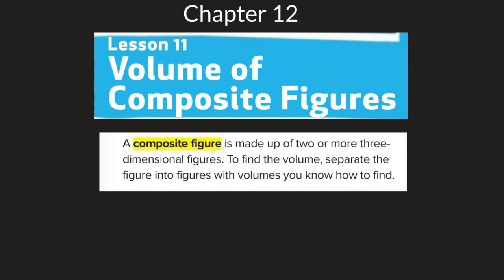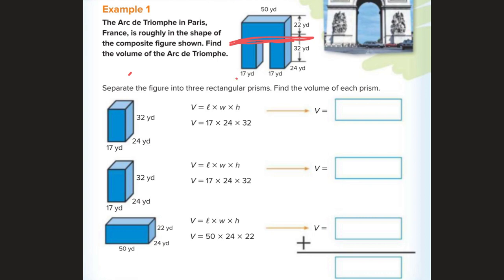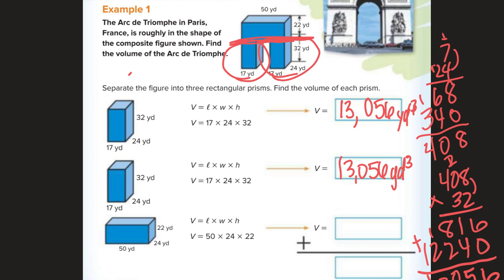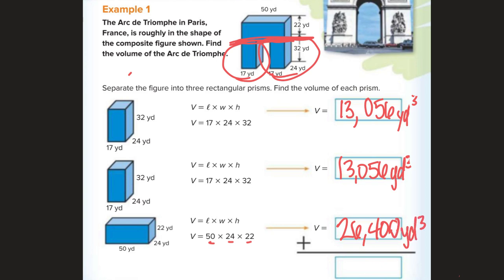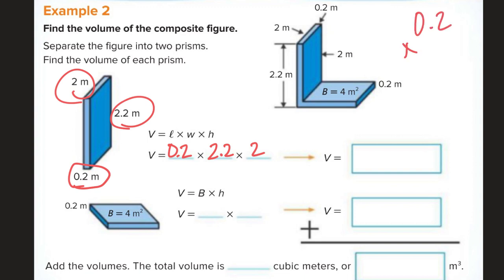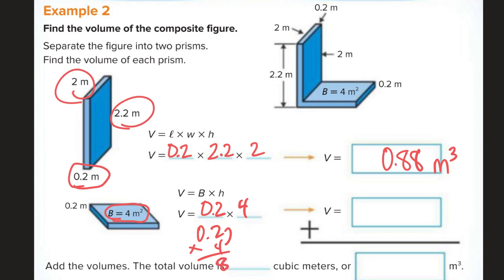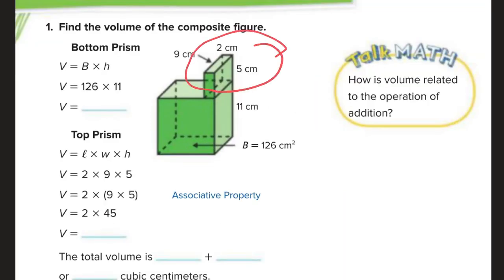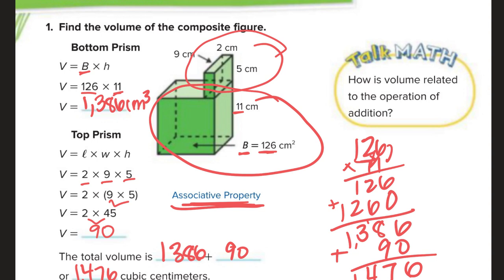Gr5 12-11 Volume of Composite Figures